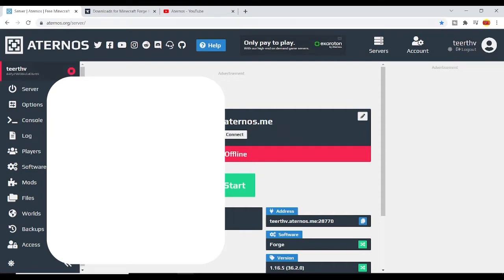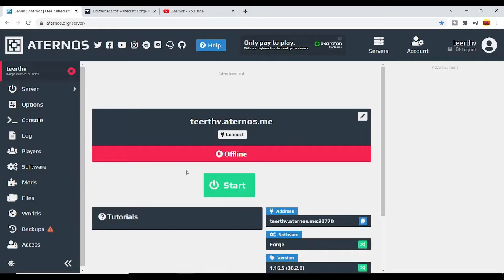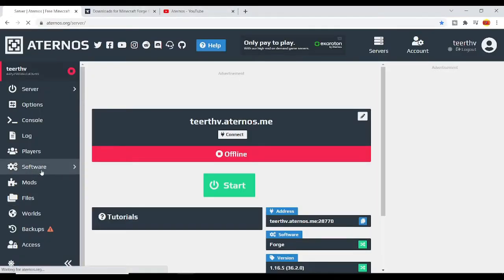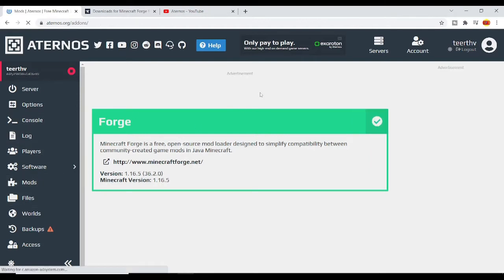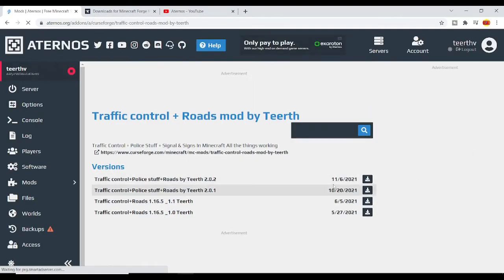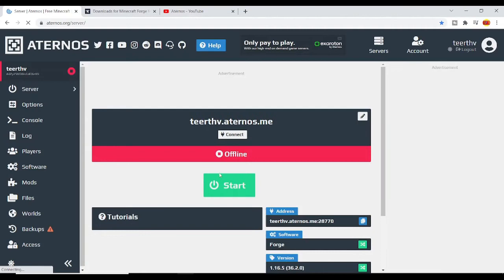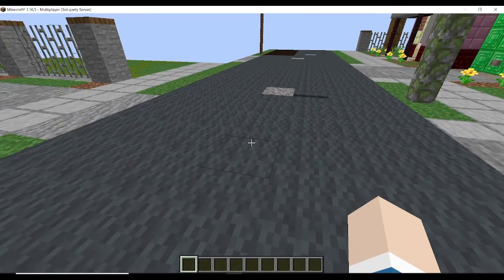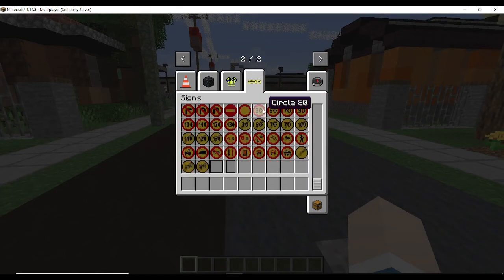How to download Traffic control+roads mod On Atenos by Teerth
Mod link Download

traffic lights stop barrier signs street control minecraft 1.12.2 forge immersive vehicles traffic control minecraft type 3 barriers railroad crossings concrete guard rail guardrail lights lamps 1.12.2 roadworks reborn roadworks reborn traffic control traffic control immersive railroading immersive railroading cosemetic minecraft 1.12.2 wireless redstone wireless redstone cmdcam real traffic lights stop barrier signs street control minecraft 1.12.2 forge immersive vehicles minecraft mods road mod minecraft cities skylines